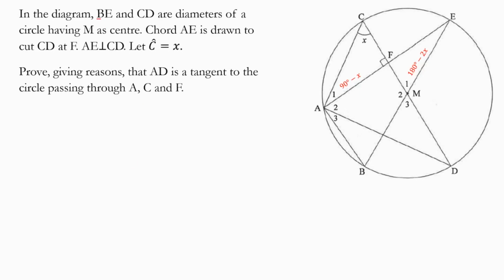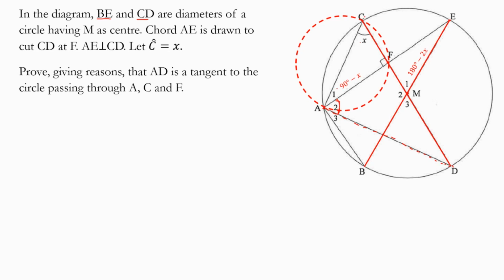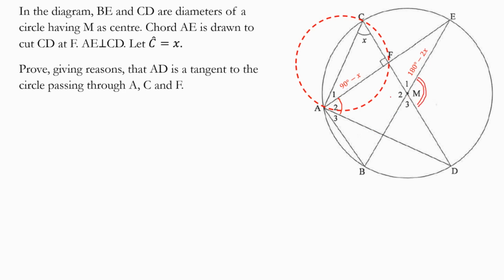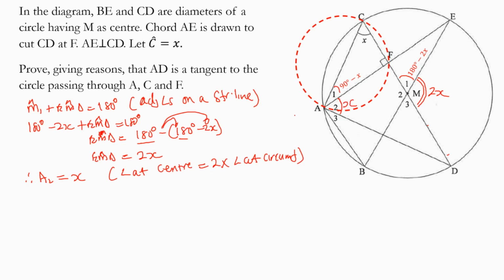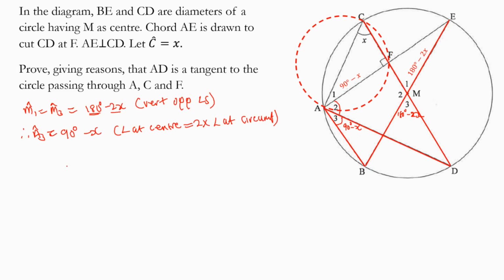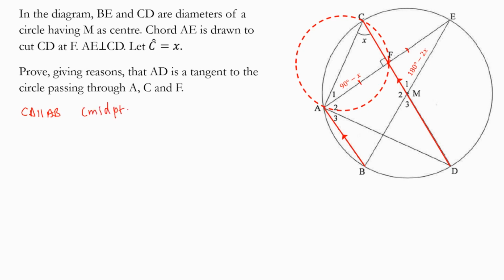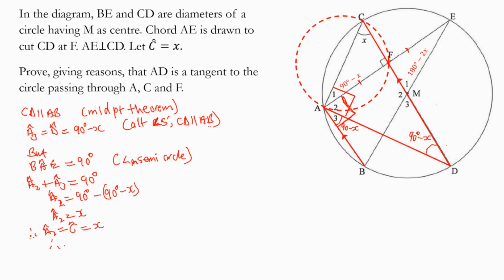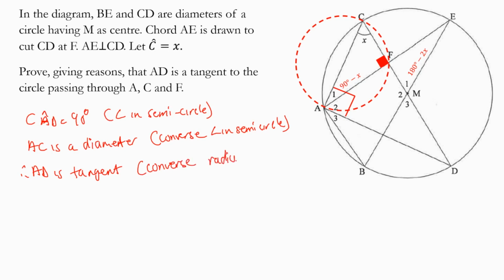EUCLIDEAN GEOMETRY | 2021 NOVEMBER MATHEMATICS PAPER 2 | D21 Q 10 3